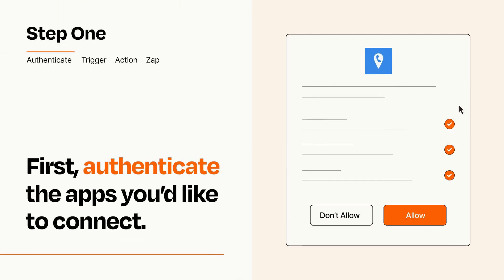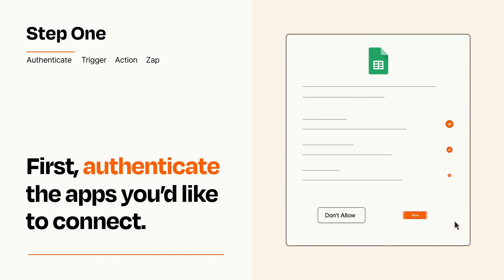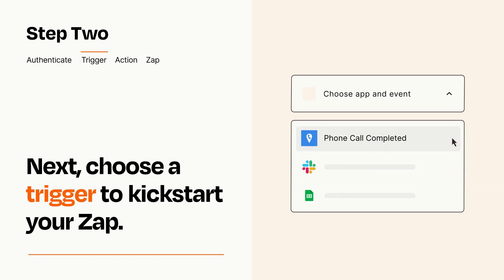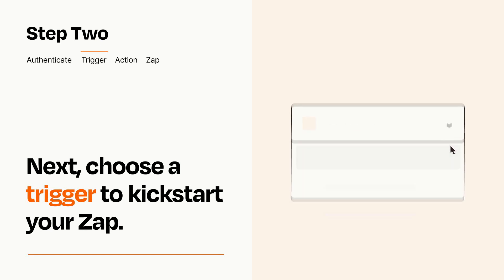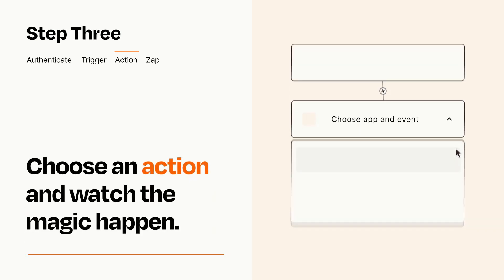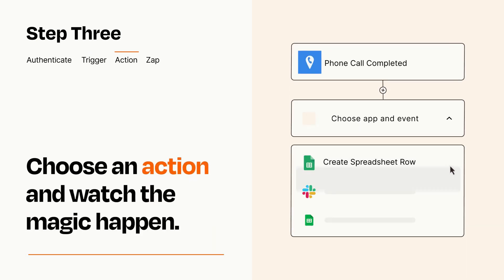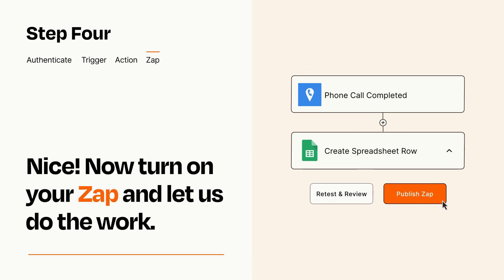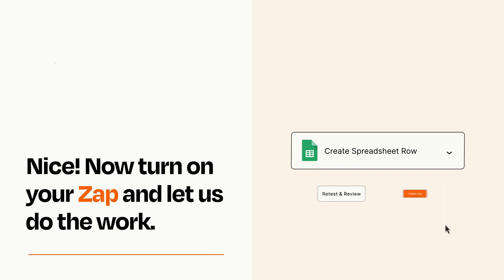How to Connect CallRail to Google Sheets - Easy Integration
So you want to connect CallRail to Google Sheets? You can do it with Zapier!